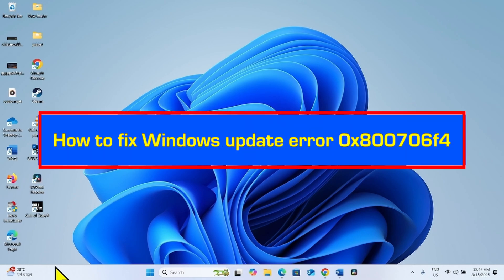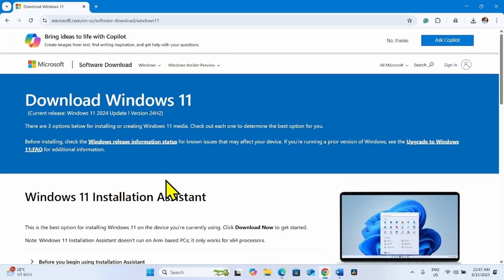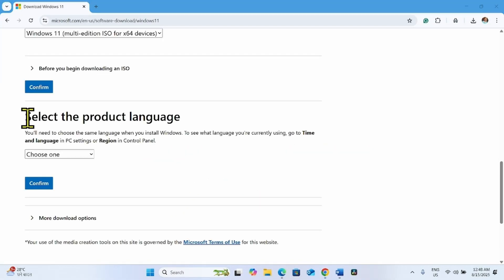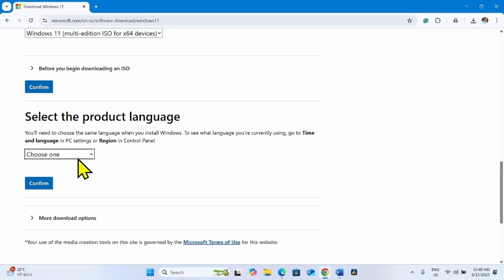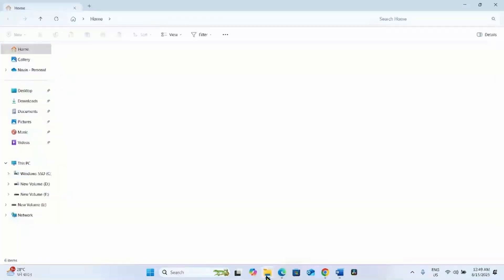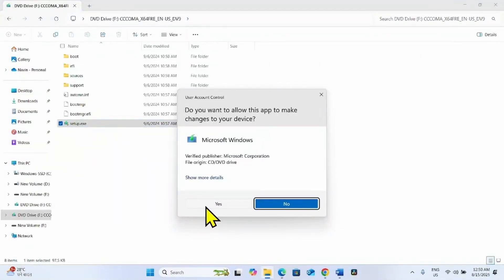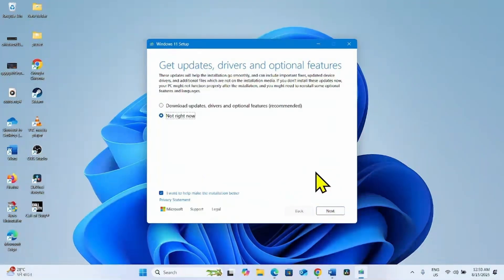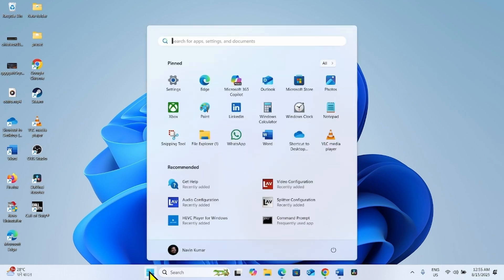How to fix Repair version of Windows not found in Windows 11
Error message:

Repair Version of Windows not found, please try again later.